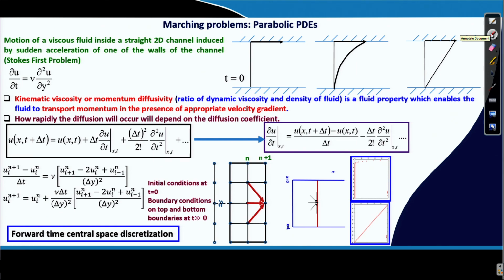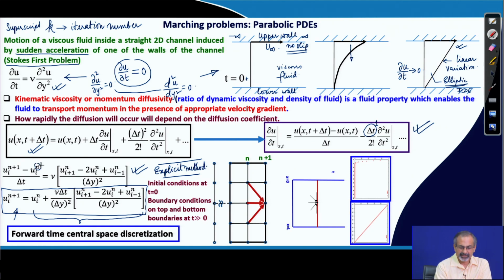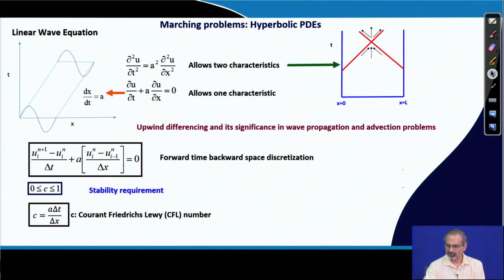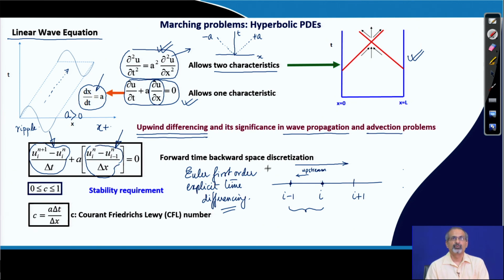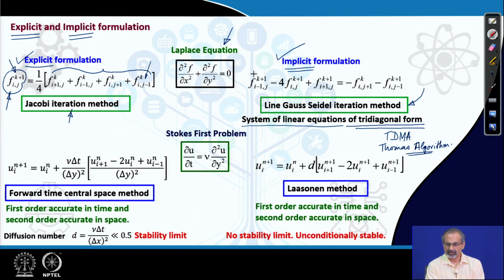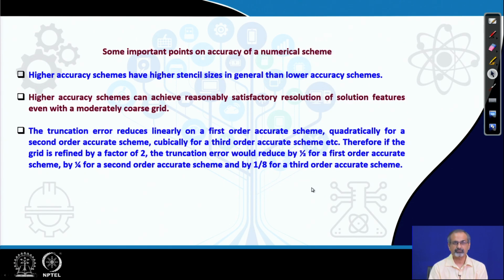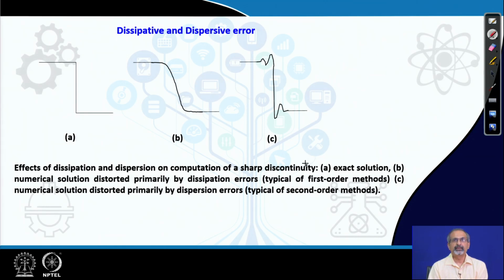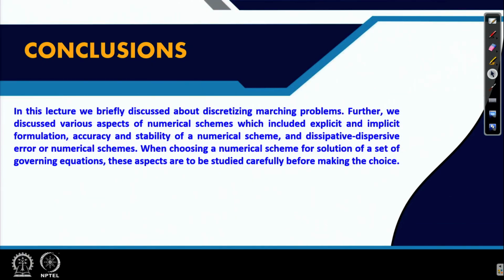Lecture 46: Different aspects of numerical schemes